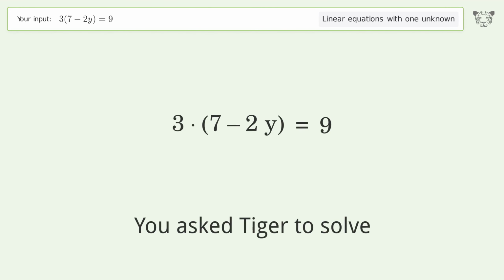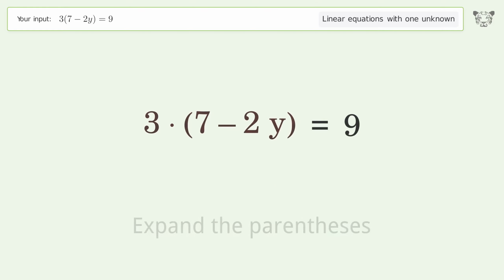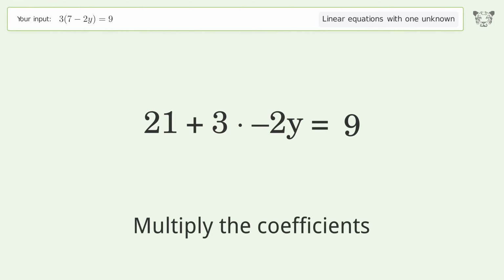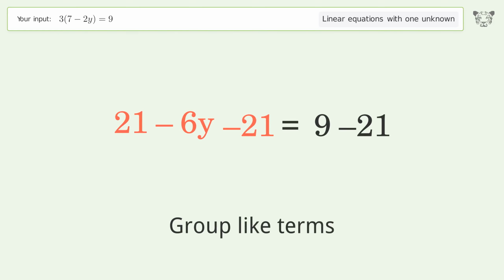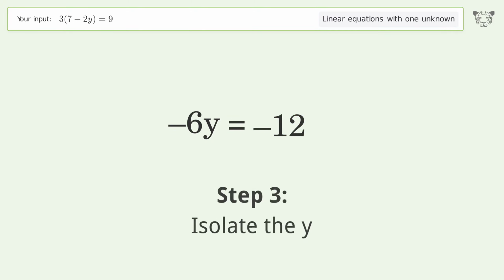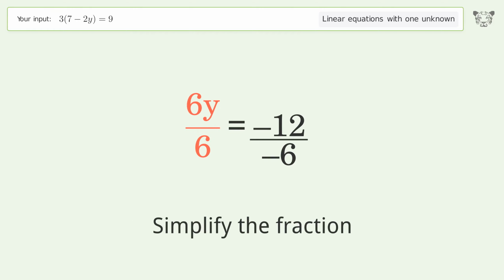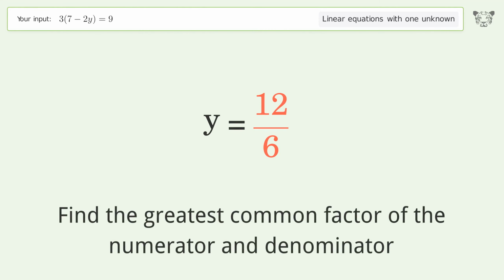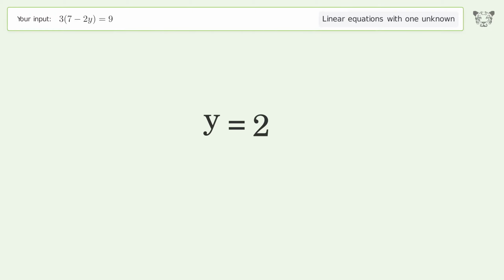Solve 3(7-2y)=9: Linear Equation Video Solution | Tiger Algebra